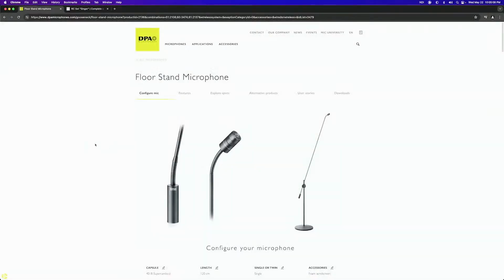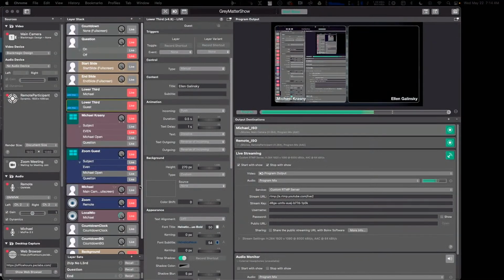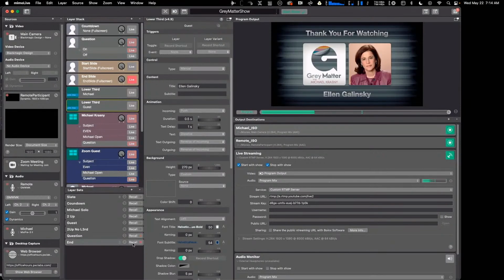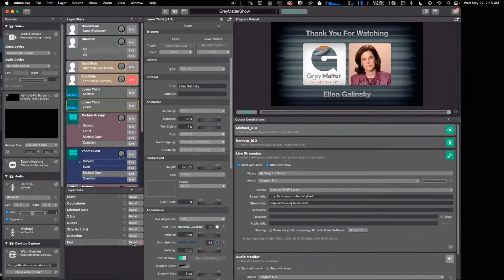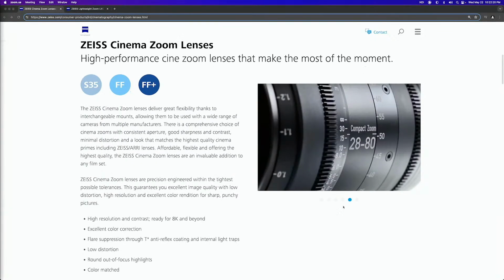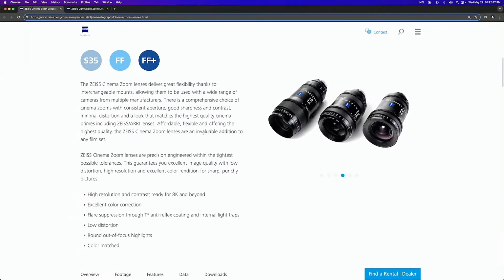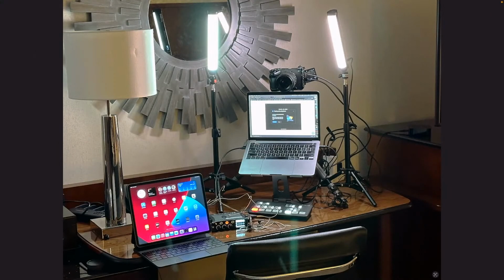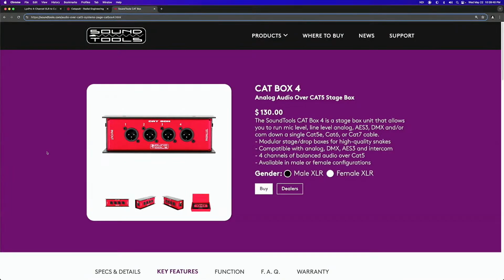Audio Wednesday Q&A - May 22nd - Hardware vs. Software workflow for four participants in ZoomISO?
We'll discuss the benefits of licensed frequencies, analog vs. digital transmission as well as delve into antenna propagation, wireless tradeoffs, Bluetooth, WiFi etc.

00:00 - Intro
00:45 - Setting up a DAW for livestream audio in a local church with a DANTE network.
04:07 - Identification of microphones used by The Analogues in their performance.
05:37 - Calculation of electricity usage for a hundred 50-watt lightbulbs.
09:00 - Recommendations for decklink cards for outputting four 4K signals from Propresenter 7 on a Mac.
10:51 - Creating a Live Stream with up to 4 Participants and 1 Screenshare using zoomISO and an ATEM Extreme.
17:40 - Using an MBP or iPad as an extended display for production.
20:11 - Using an external USB microphone on an iPhone with Google Meet, Zoom or Microsoft Teams.
21:35 - Choosing models and lenses for 2 Blackmagic cameras for a small remote kit.
27:27 - Thoughts on the led volume presented in a link.
32:18 - Tips on traveling with cables, displays, converters, power supplies, etc in remote kits.
37:17 - Thoughts on ASUS Copilot+ Vivobook S15, an “AI-powered” laptop.
38:38 - Using a Ethercon breakout box for a dynamic microphone and a shotgun microphone needing + 48V.
42:28 - Audio formats used to stream audio-only to a browser on the web.
43:05 - Use of small mixers with high-Z inputs that claim to take instrument level.
43:34 - Suitability of the MixPre-10 as a basic mixer for a couple of SM58s and a guitar.
46:04 - Reaction to iZotope launching RX 11 with a major focus on production audio.
48:27 - Answer to Rick Beato’s question, “What is wrong with everyone?”
49:04 - Thoughts on the Elgato Prompter for designing Zoom booths.
51:43 - Issues with Ubiquity firewall when uploading to Vimeo.
53:20 - Considerations for getting Synology 8 Bay RackStation RS1221+.
54:46 - Thoughts on Chat GPT 4o supporting integrations with Google Drive and Microsoft One Drive.
56:53 - Choosing between the Atem Mini Pro ISO vs Osee gostream Duet for backup recordings.